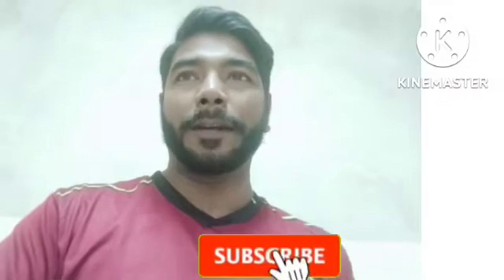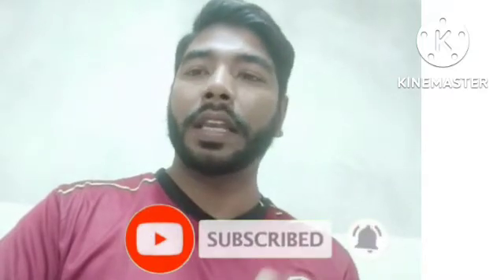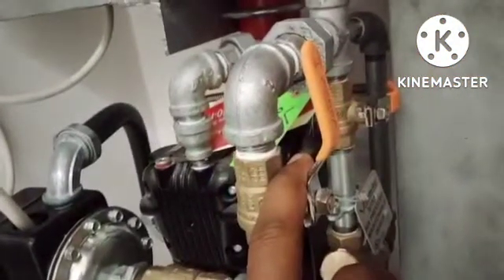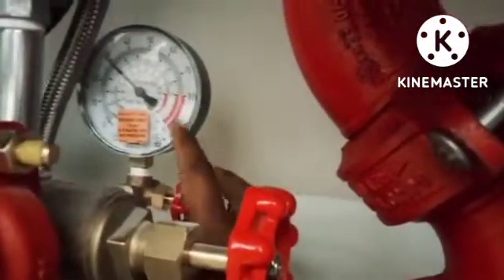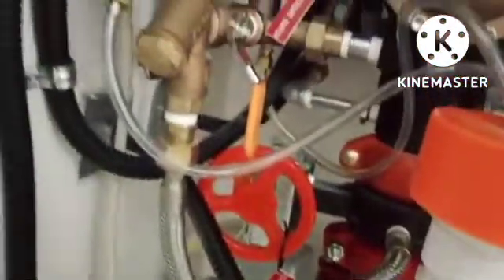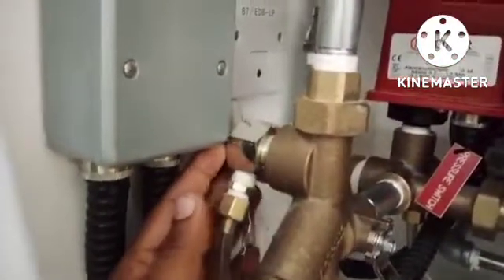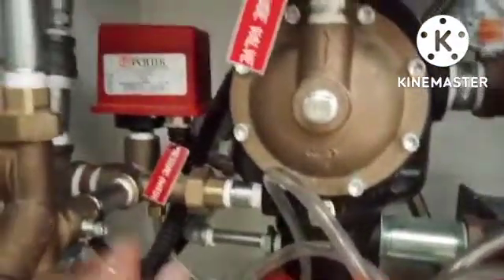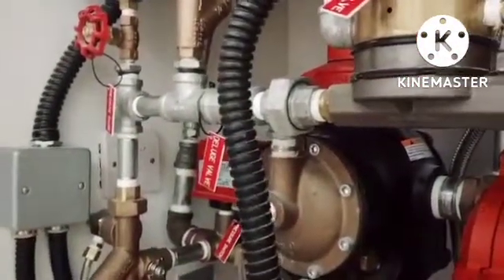Pre - Action Double Interlock System: How to set the system? Details of the Pre-Action System.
Pre - action System.Double interlock 768N Series deluge valve.How to set the air pressure on the line and how to set the deluge valve & How to work . details of the Pre-Action System